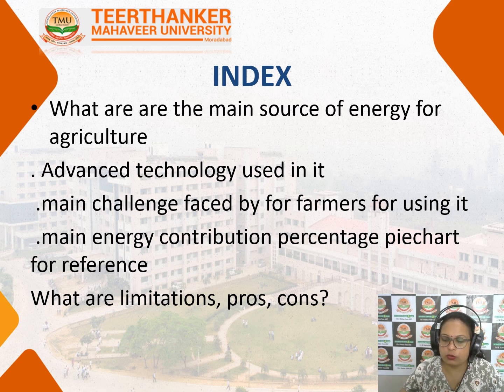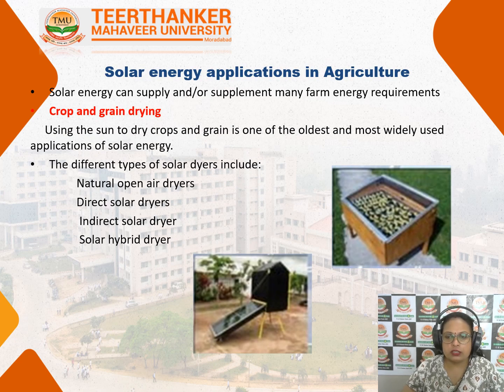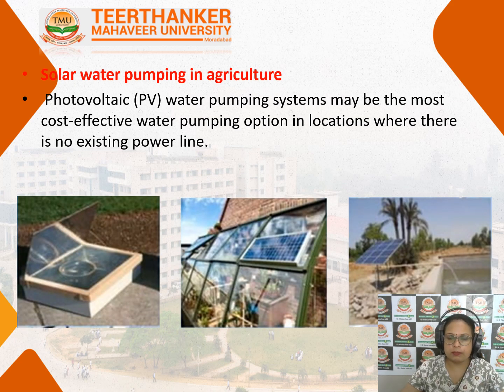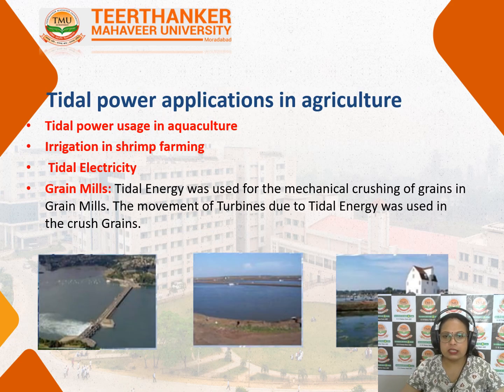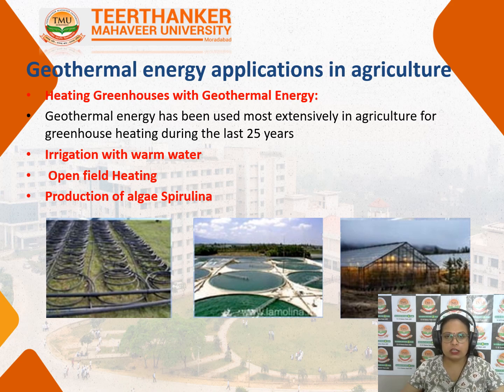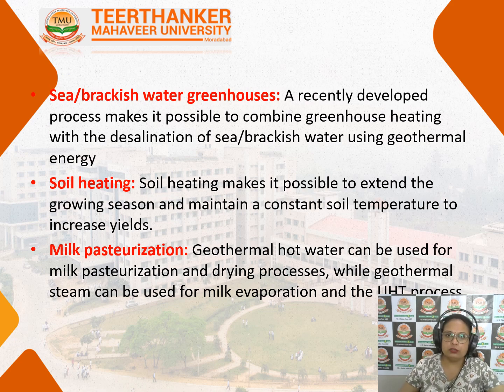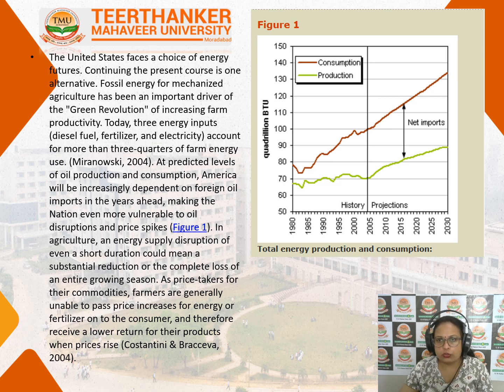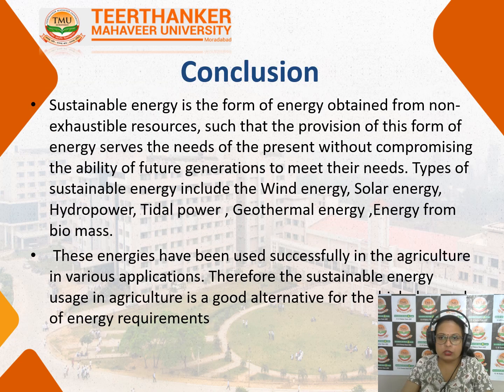Contribution of energy sources in agriculture sector